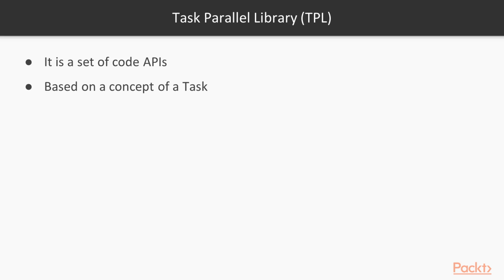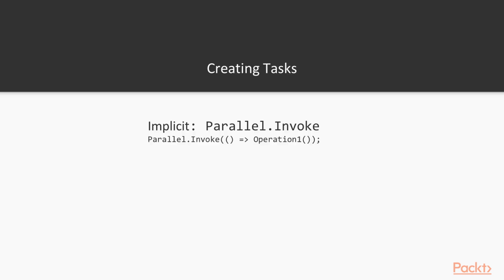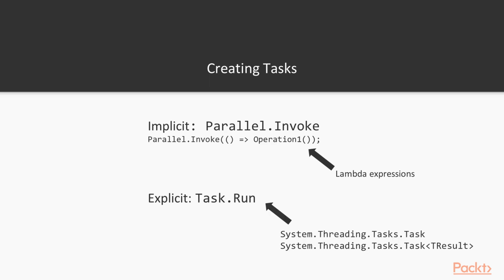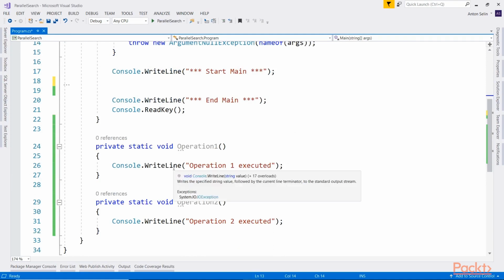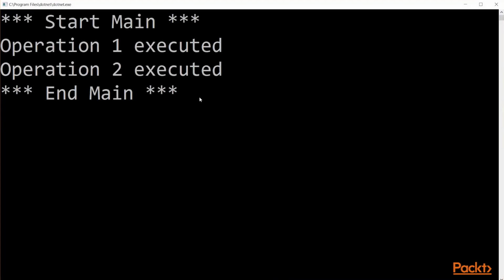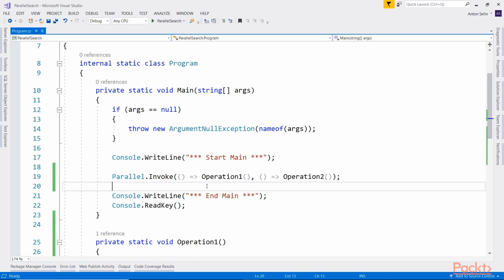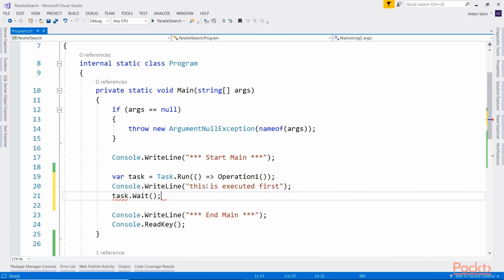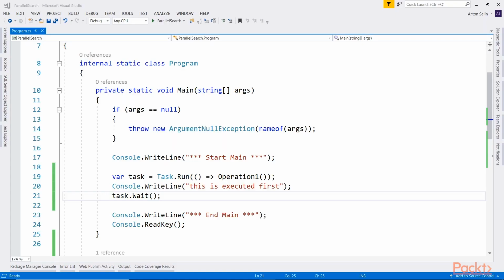Hands-On Parallel Programming with C# 8 and .NET Core 3.0 : Tasks in .NET Core | packtpub.com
This video tutorial has been taken from Hands-On Parallel Programming with C# 8 and .NET Core 3.0. You can learn more and buy the full video course